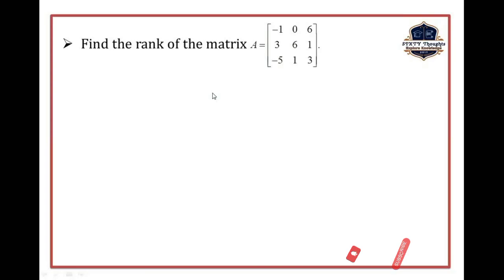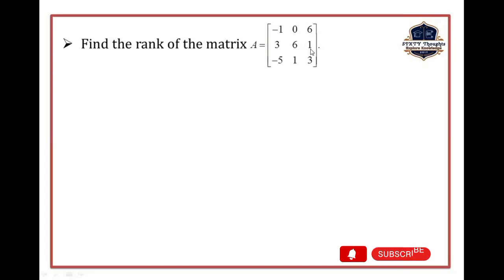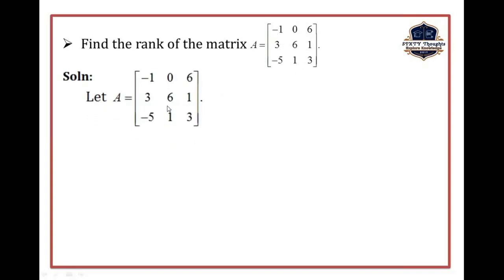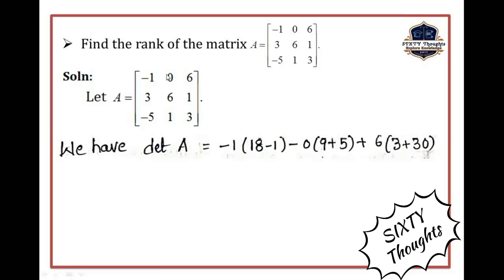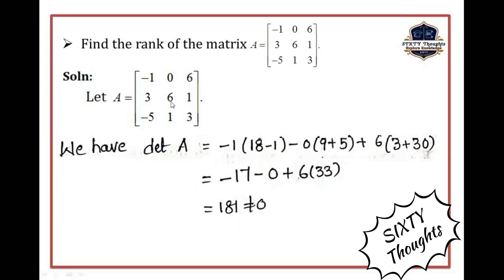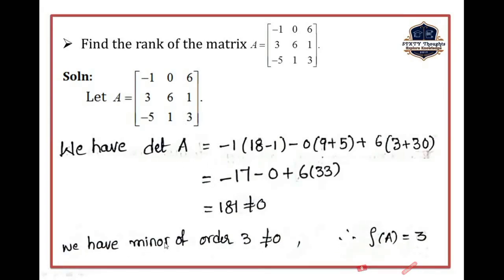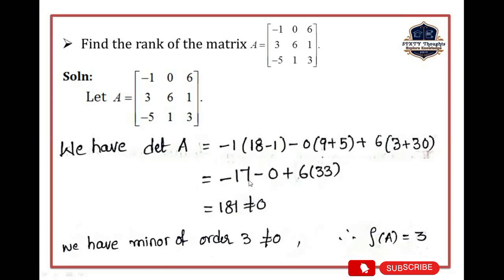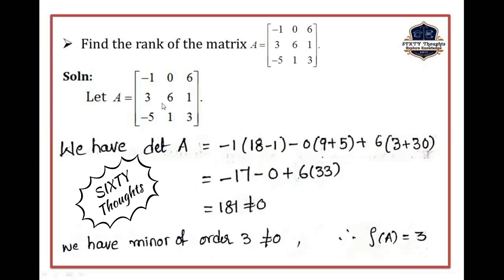#215 ll How to Find Rank of a Matrix ll Linear Algebra and Applications